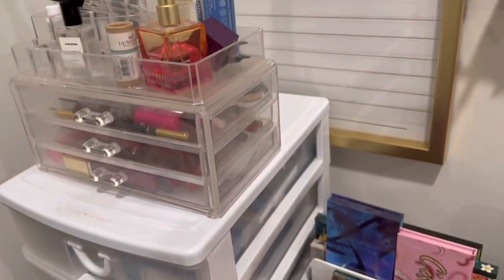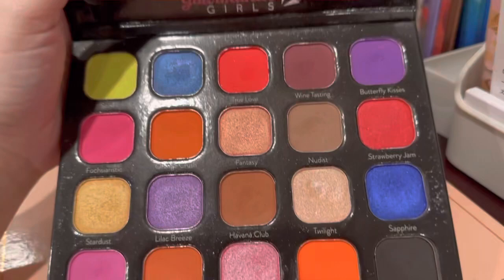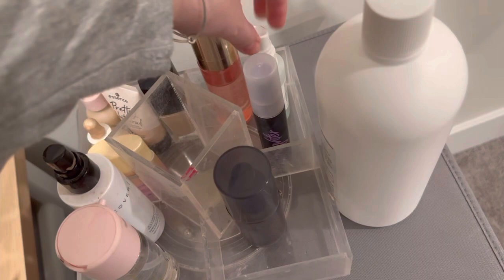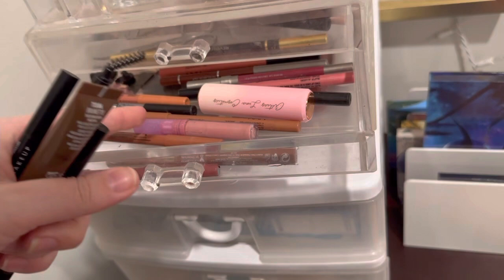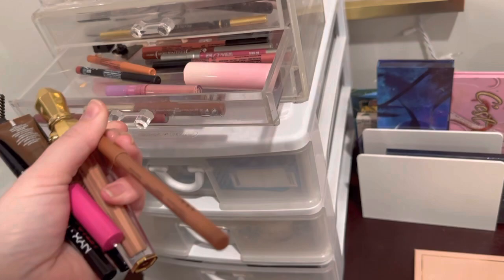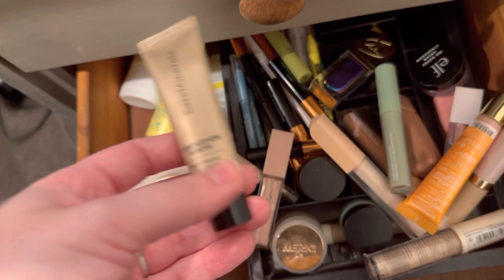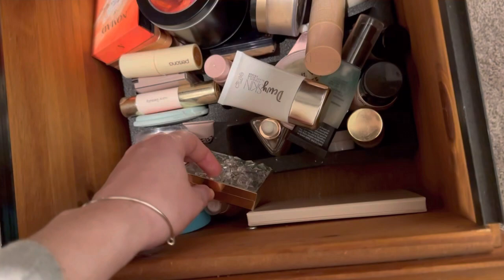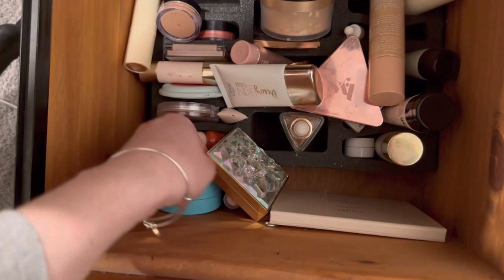CRUELTY FREE | SHOP MY MAKEUP STASH | MARCH 2023